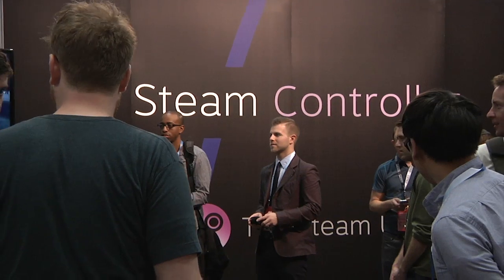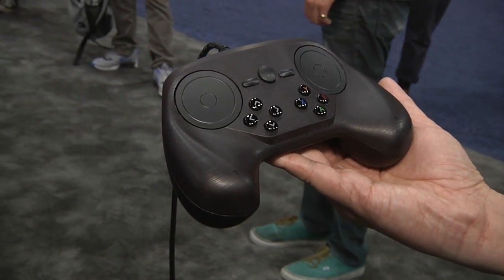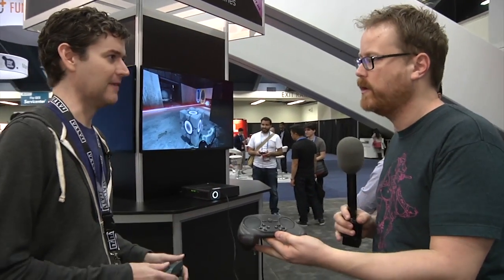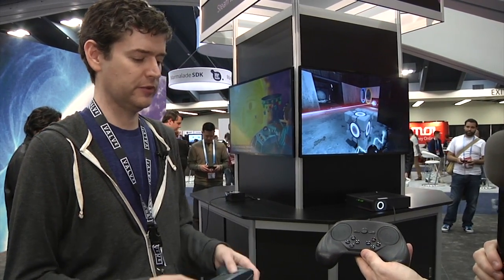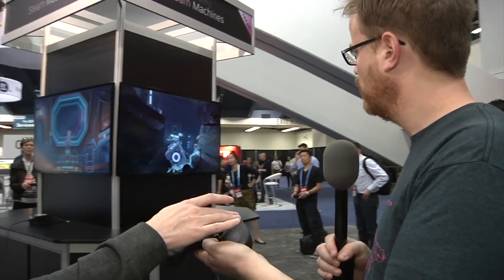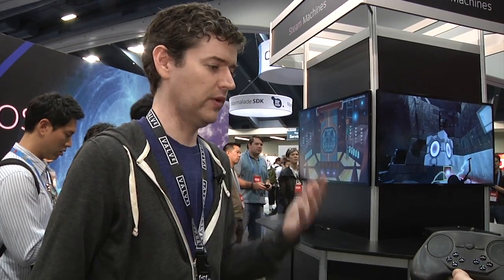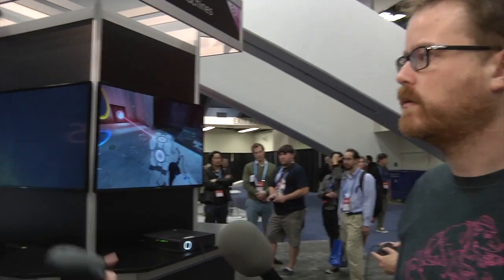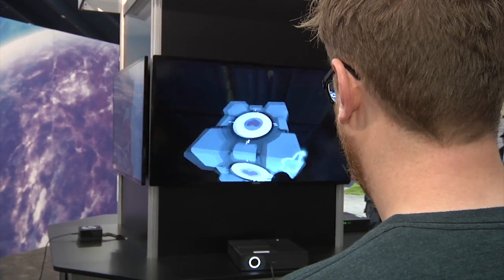Valve's Steam Controller Prototype Hands-On at GDC 2014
Valve believes its Steam Controller can be a suitable alternative to using a keyboard and mouse for PC games, and we get some hands-on time with their latest prototype. Here's how Valve has refined its gamepad since we last used it at CES.